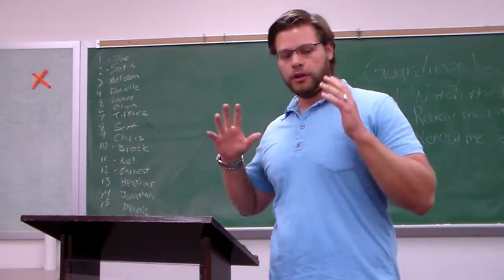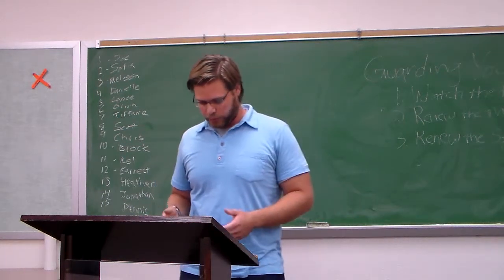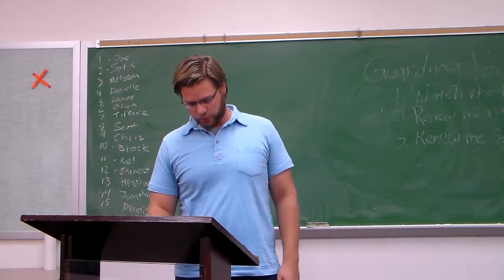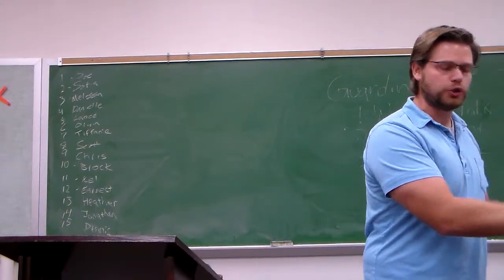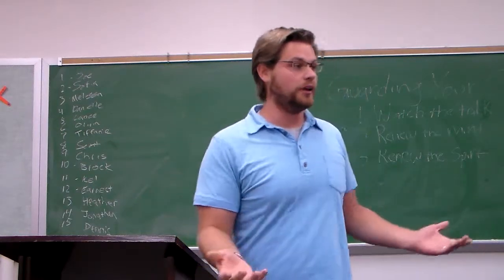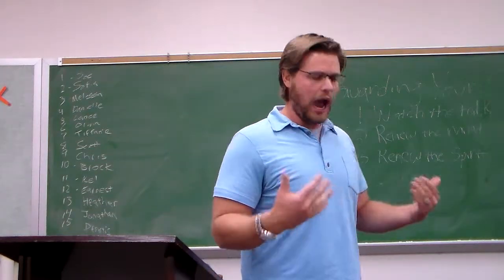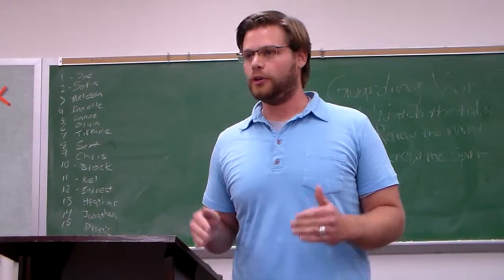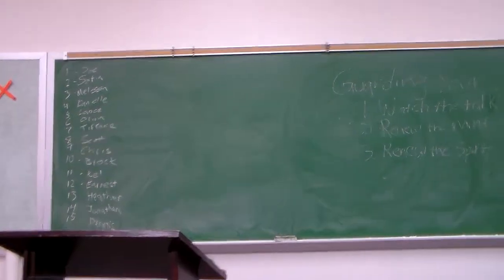Scott Bowman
Scott Bowman preaching in Dr. Alan Ehler's MBPT Class at Southeastern University in Lakeland, FL -- SP 2014